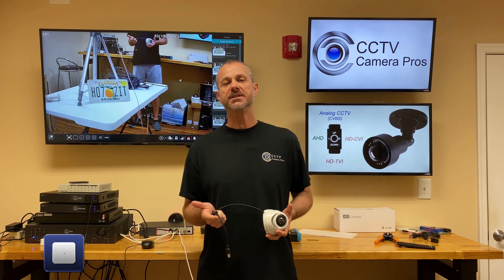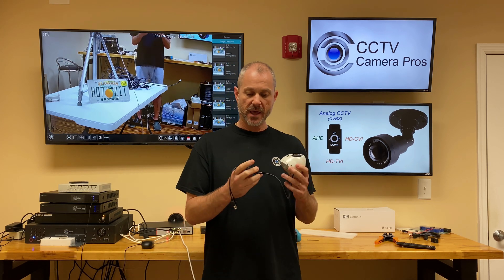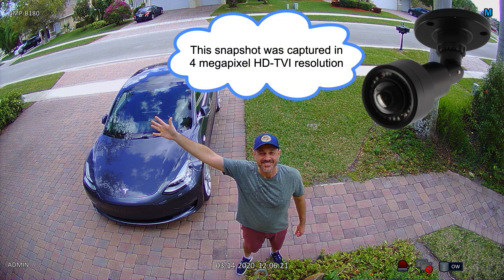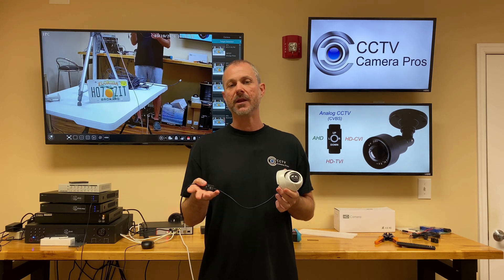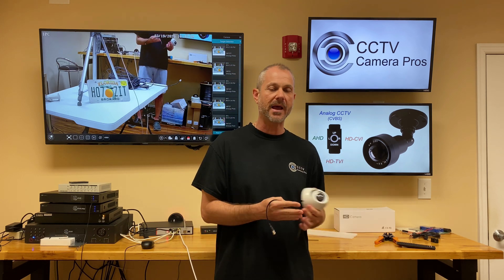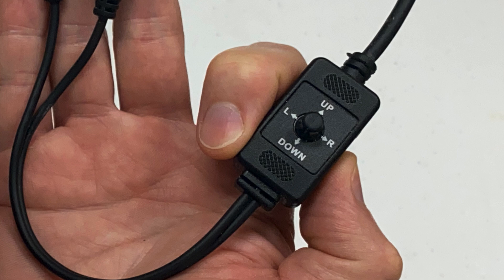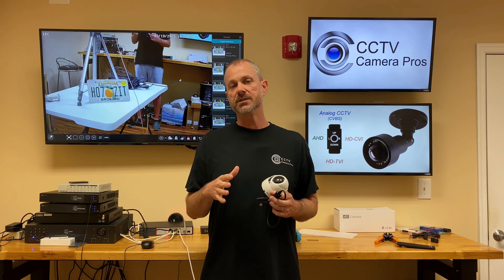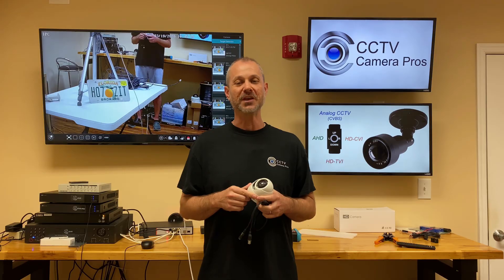What is a Hybrid BNC Security Camera?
- Hybrid BNC security cameras support more than one video surveillance format and / or resolution. The video format of hybrid security cameras using a joystick that is attached to the BNC video cable of the camera. Installers simply hold the joystick in the up, down, left, or right position to switch the video format.

Unlike IP cameras that transmit video over an Ethernet network, BNC security cameras are hard wired to DVRs using RG59 coax cable.

The most common video formats are analog CCTV (CVBS), AHD, HD-TVI, and HD-CVI.

Hybrid BNC cameras are a great choice for anyone that has an existing analog 960H CCTV DVR and needs a replacement camera. This is because they can use a hybrid camera is analog CVBS mode with their legacy DVR, but later upgrade to a 1080p or 4K DVR and their camera will still work. They simply change the video format after they install the new DVR.

Here are some hybrid BNC security cameras that CCTV Camera Pros supplies.

Dome, Bullet, IR Night Vision and Various other Styles